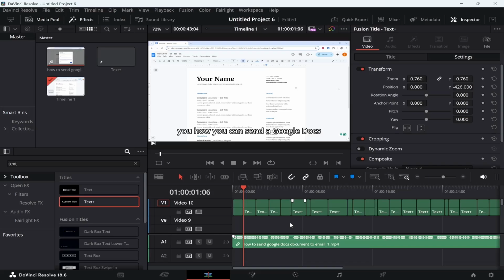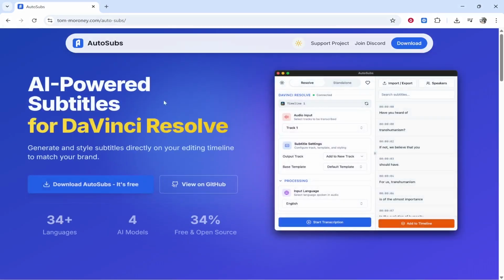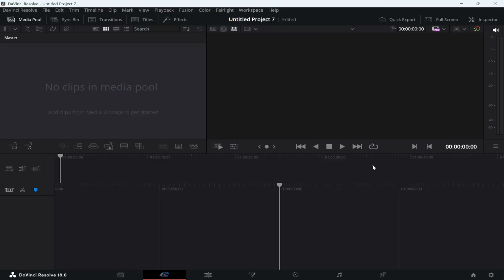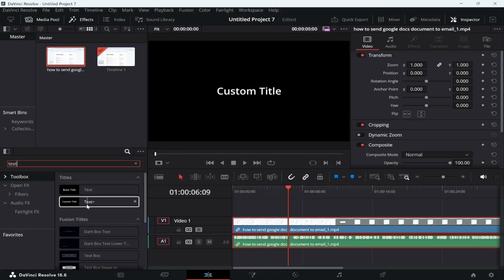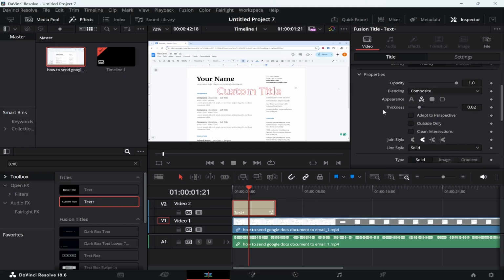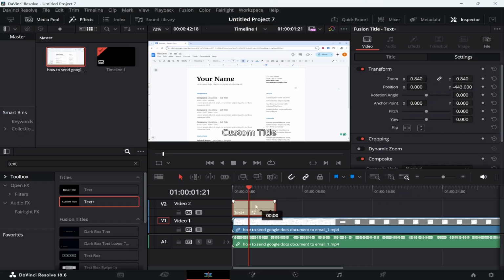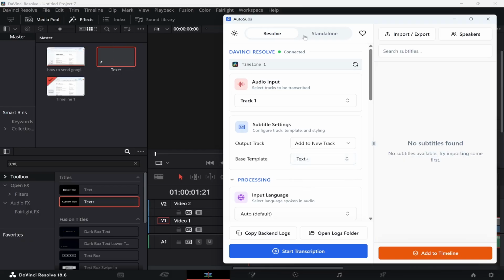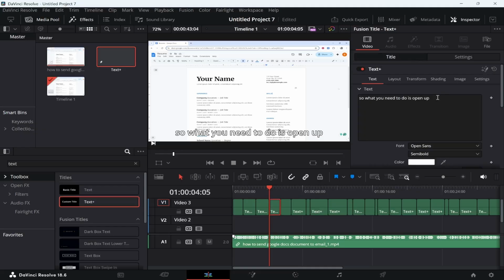How To Add Automatic Subtitles in DaVinci Resolve For Free (Step By Step)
In this video, I show you a free and simple way to add automatic subtitles in DaVinci Resolve. This is fully automatic and works for any Davinci Resolve version. Did this video help? Thanks!